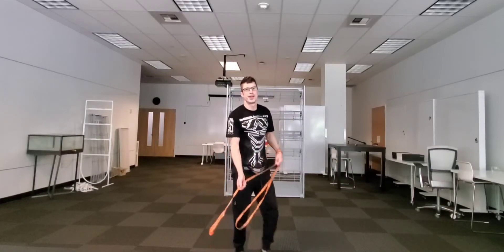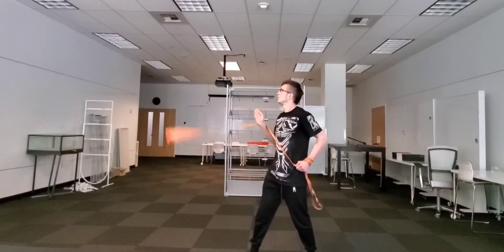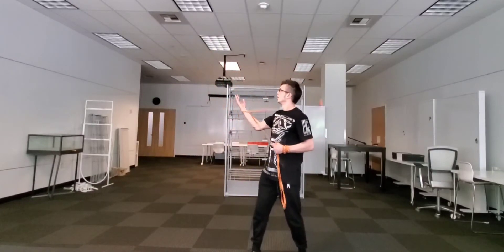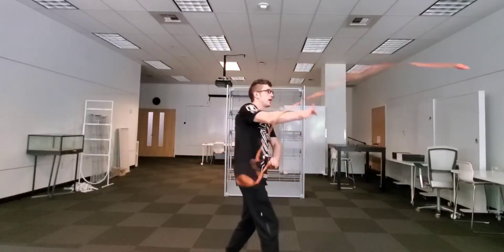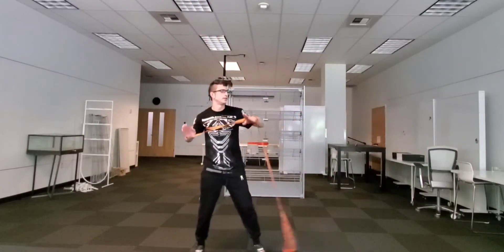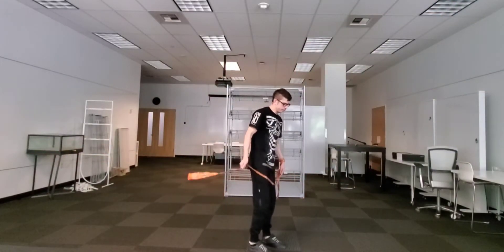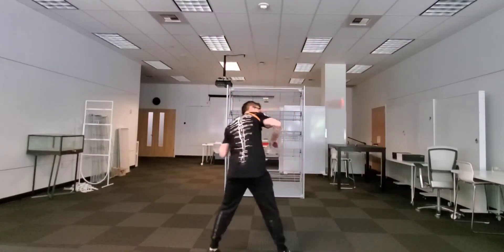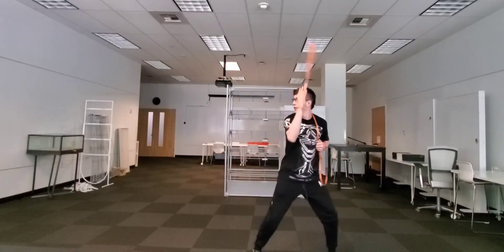DART DEMOCRACY 2021: Ash Steele - Contact Tech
Recap video from Dart Democracy 2021! Video published with permission of trainer.